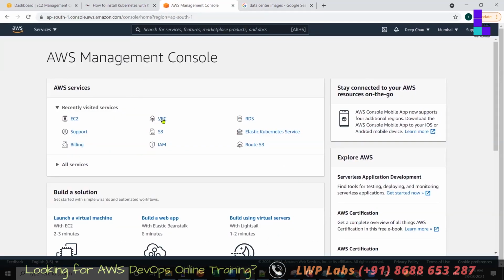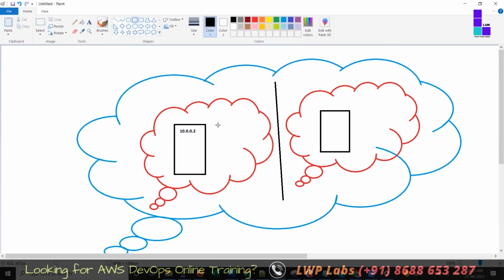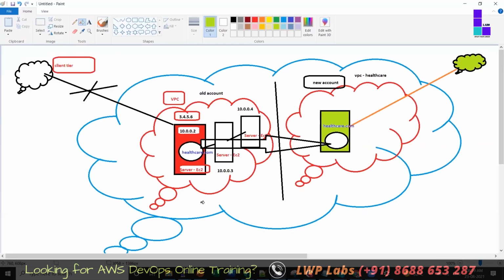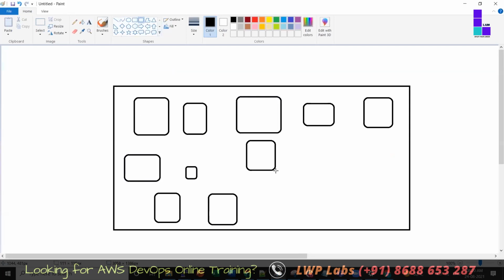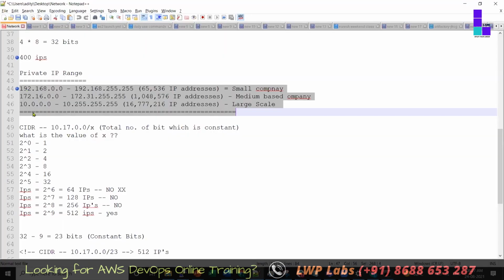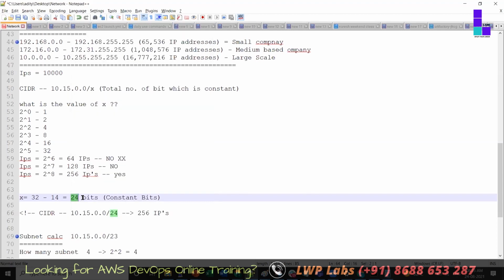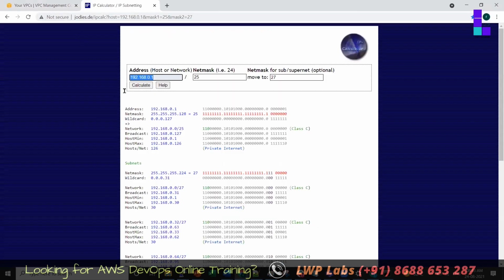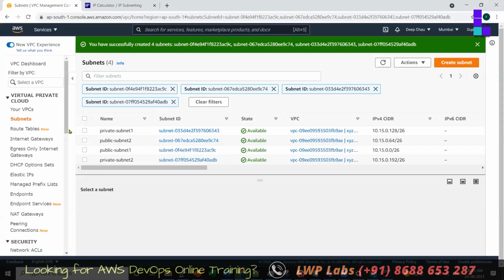5.Amazon VPC (Virtual Private Cloud)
This video is about basics of creating one or multiple VPC (virtual private cloud) networks using AWS Management Console.

𝐇𝐚𝐩𝐩𝐲 𝐥𝐞𝐚𝐫𝐧𝐢𝐧𝐠!
LWPLabs.com